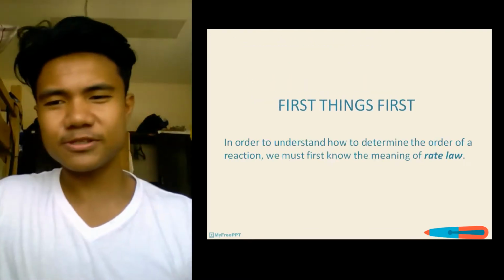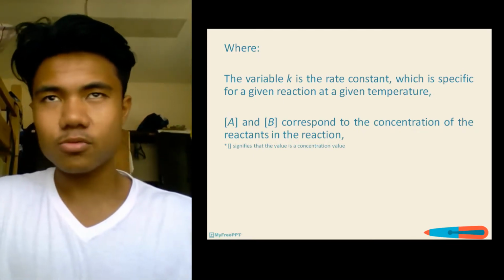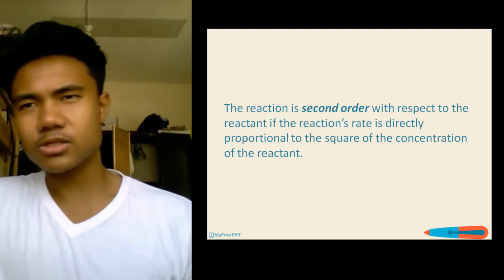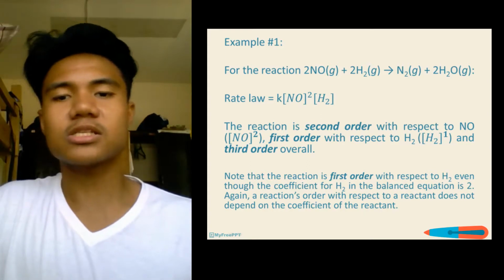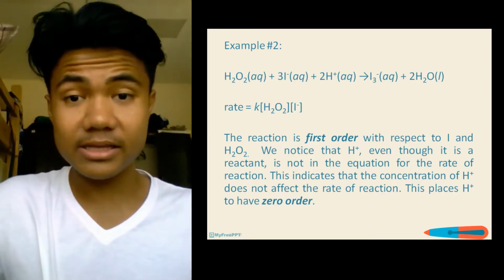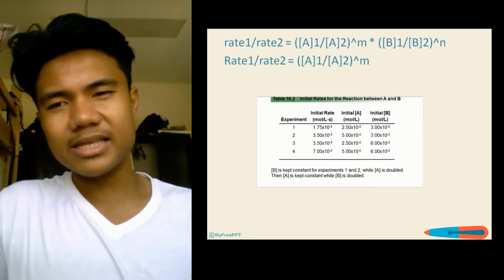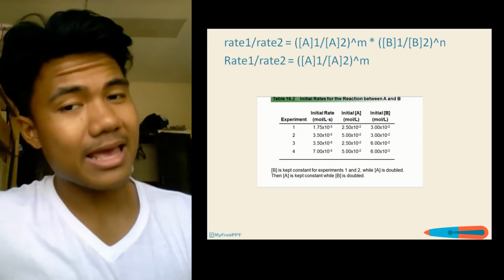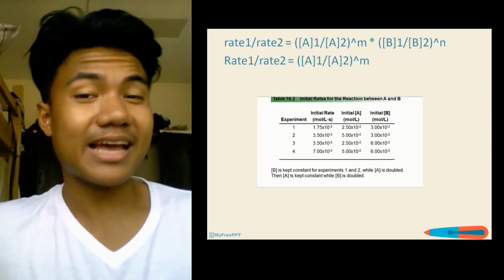Order Of Reaction (Suyat x Quinagoran)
like c0mmEnT and sher my peeps
Uploadan quality content